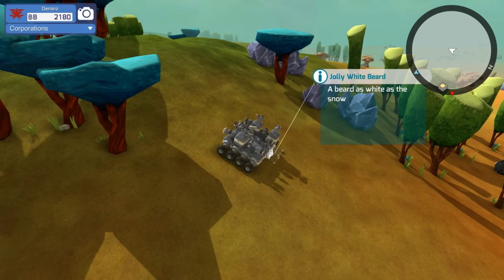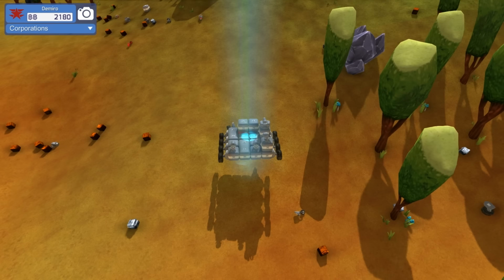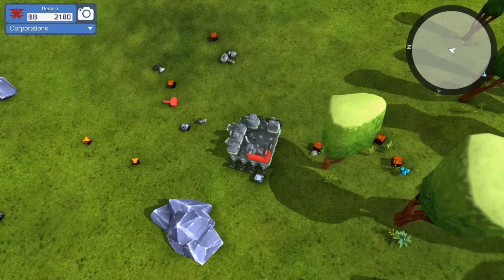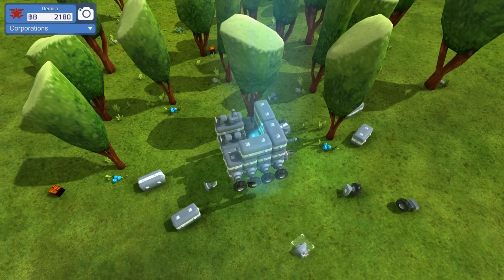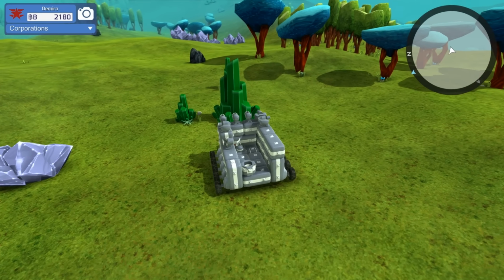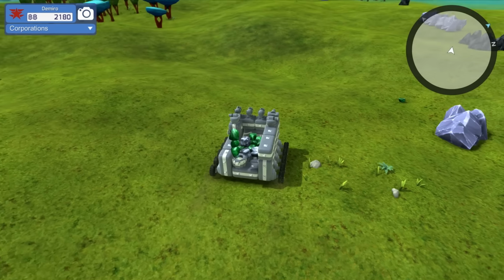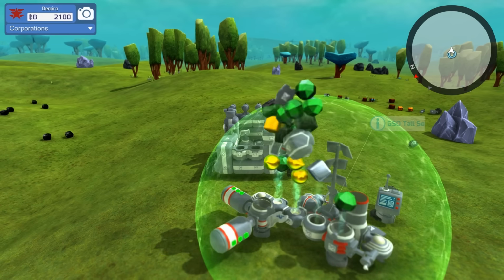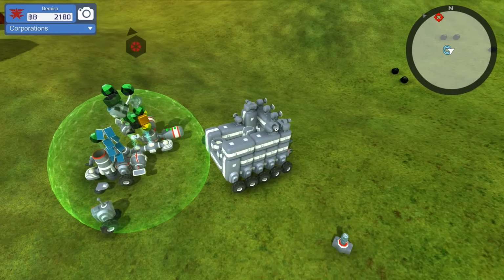Terra Tech - Lets Play - Part 39 - Loading Flat-Bed Truck